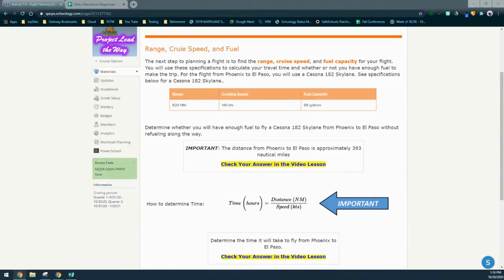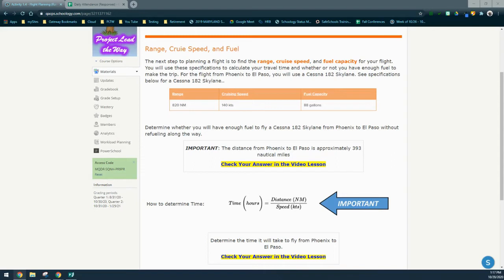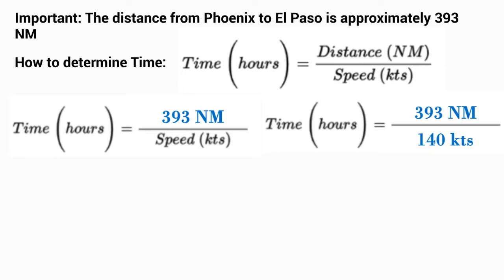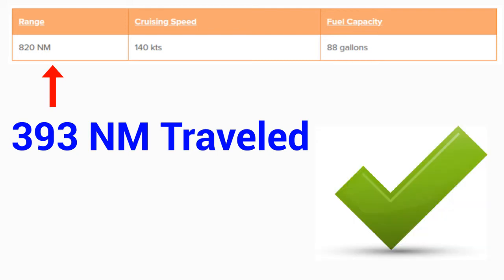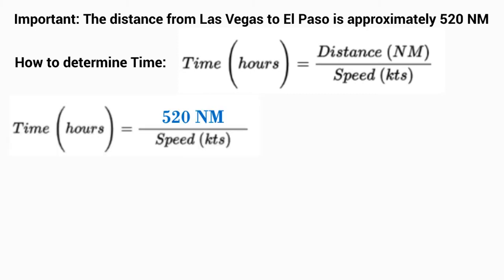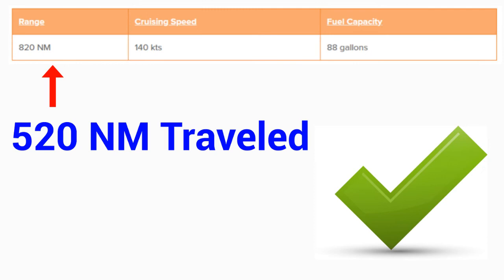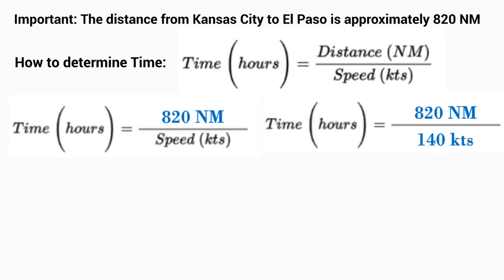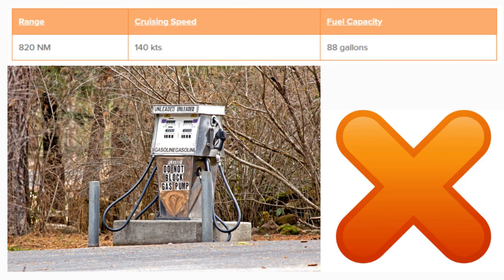Activity 1.4 - Flight Planning (Range Cruise Speed & Fuel)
Learn how to calculate the time it will take to travel from one place to another in a Cessna Skylane.